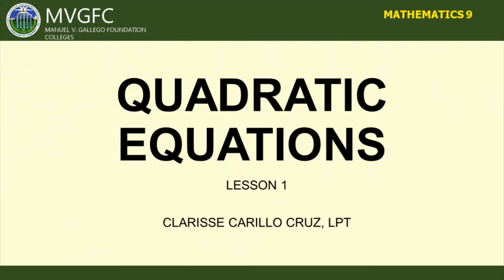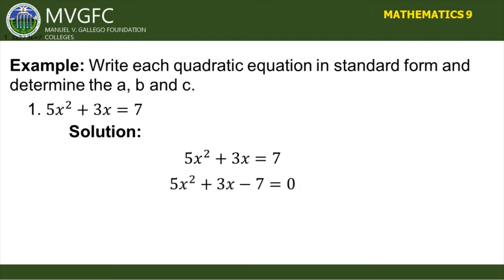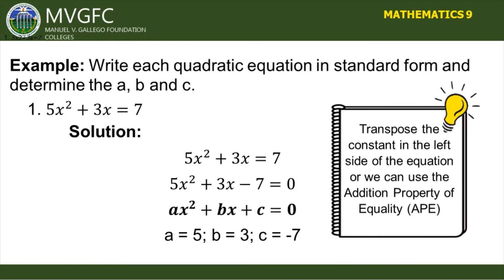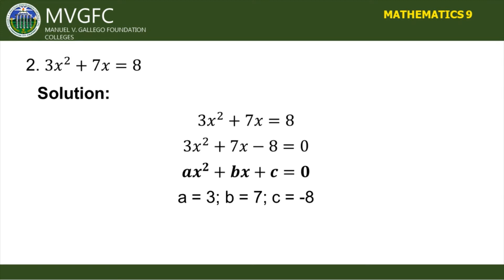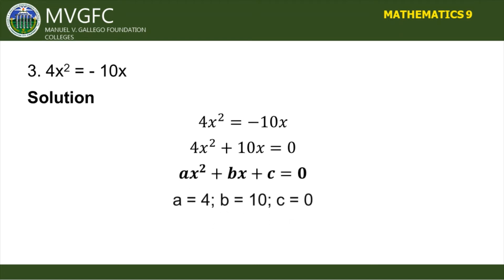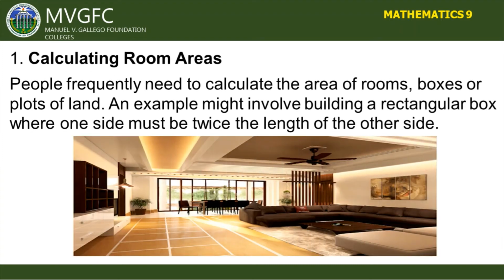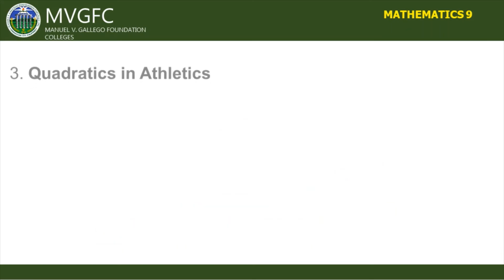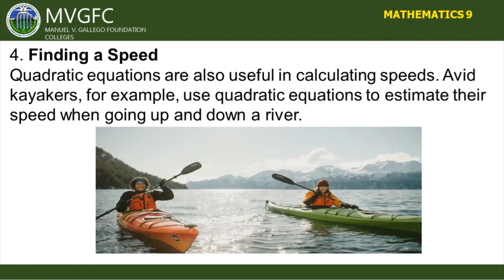Writing Quadratic Equation in Standard Form (L2 Mathematics 9) / Teacher Clarisse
This is the continuation of the lesson for quadratic equation. Watch and learn. :-)